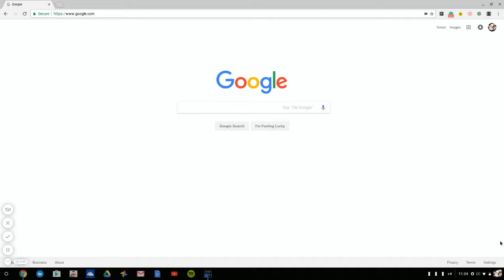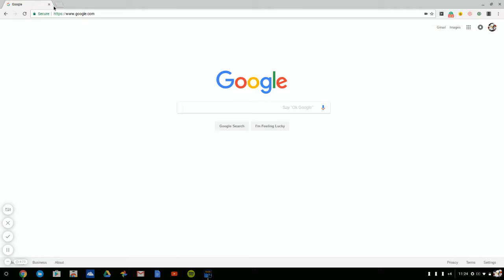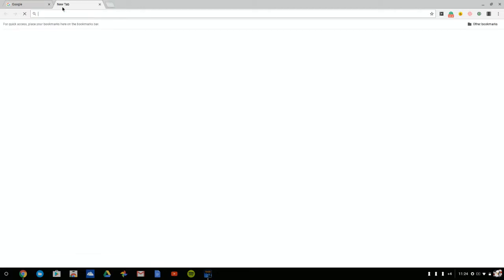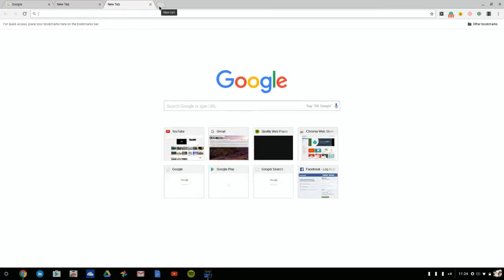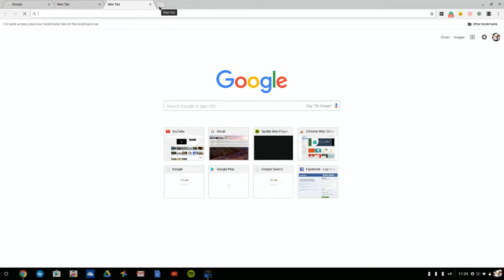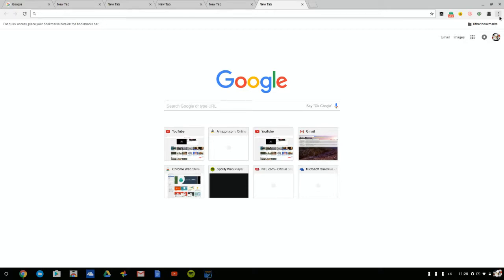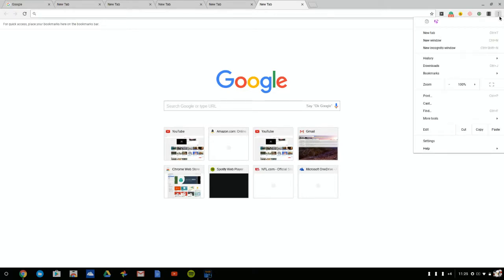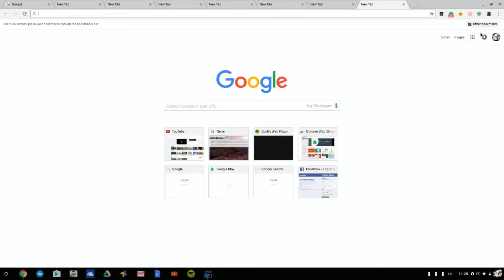Lets creates tabs on google chrome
creating  tabs on google chrome browser how to, demonstration, help videos, tutorial, review comment it, rate it, subscribe it, Jesus it, Love it, i am wisdom , i love to give people, good knowledge,  good understanding, excellent way